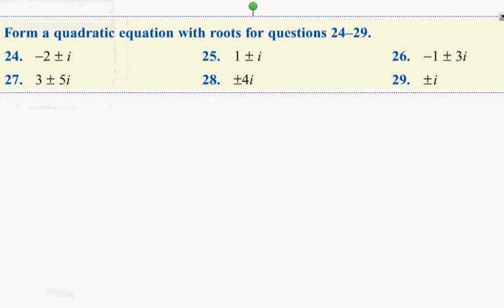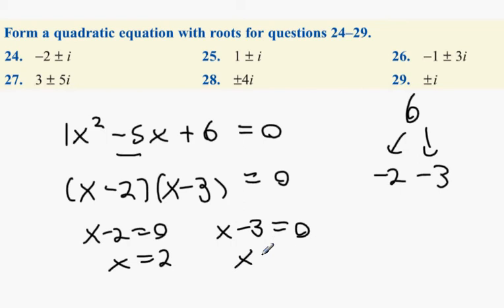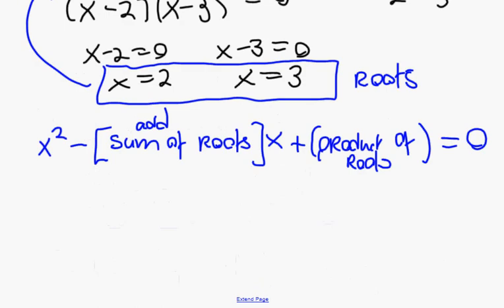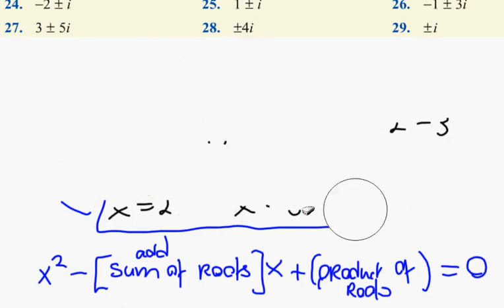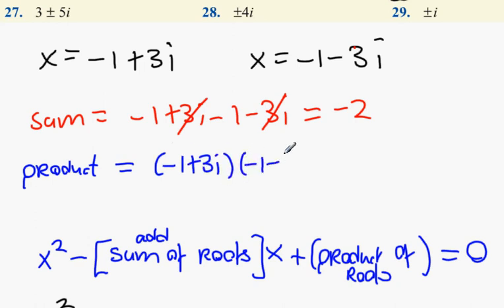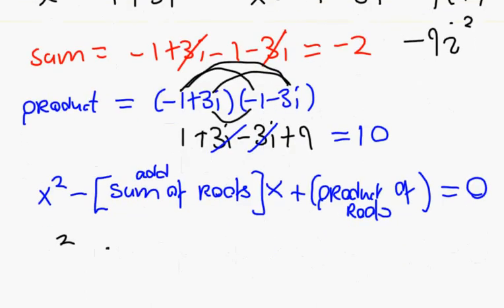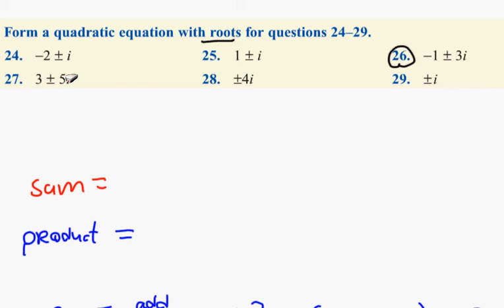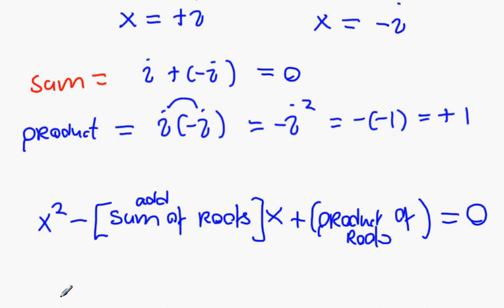6th exercise 1 9 q26q29